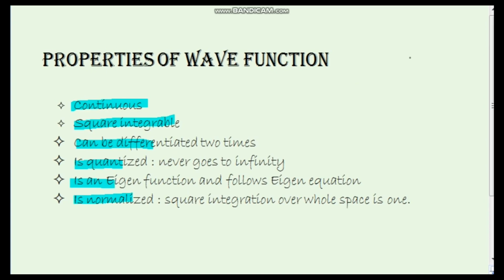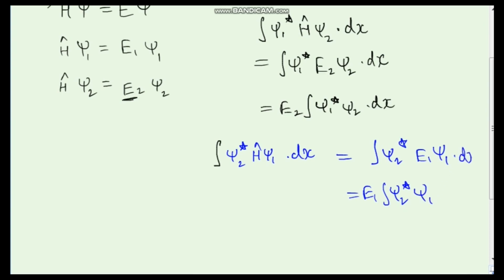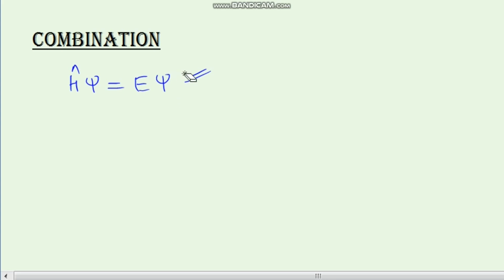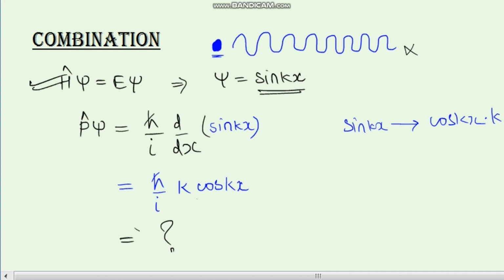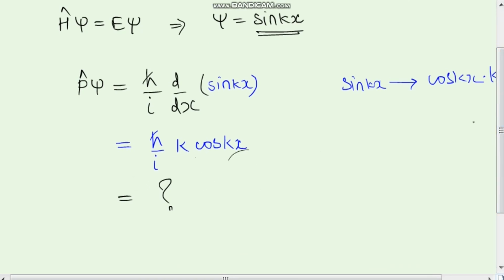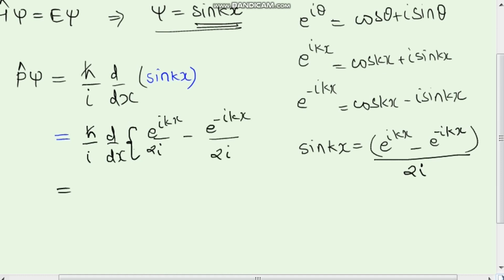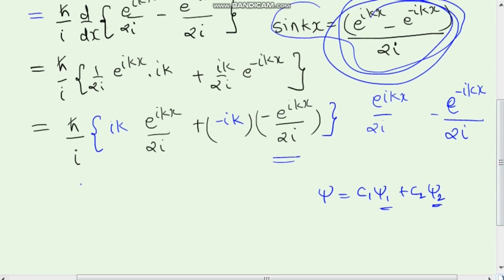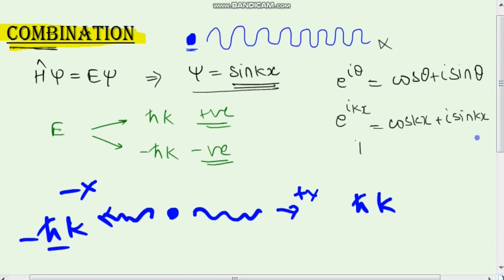Hermicity and orthogonality || combination of wave function || finding momentum of a particle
studying more about quantum mechanics, here we come across properties of operators and combination of wave function.